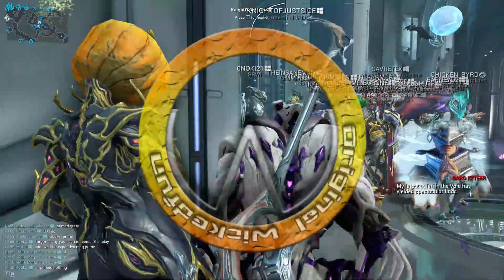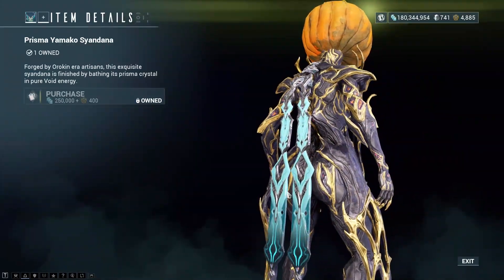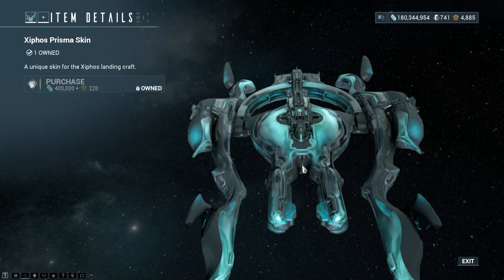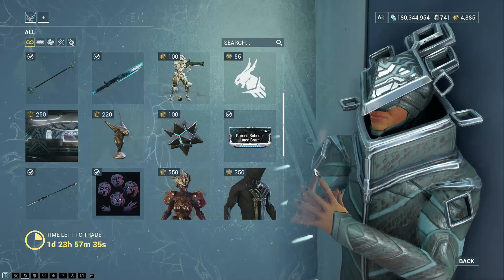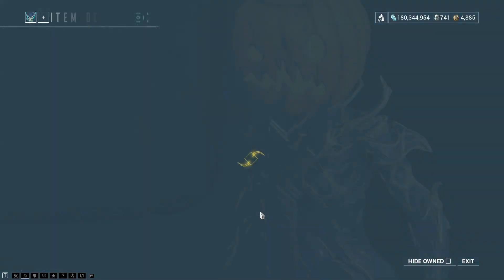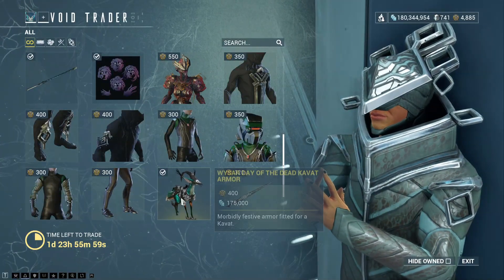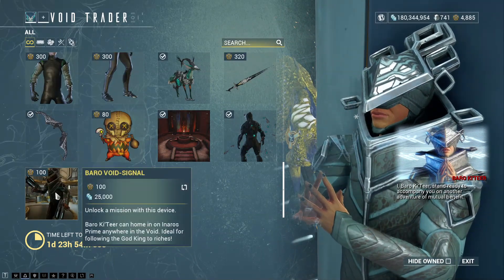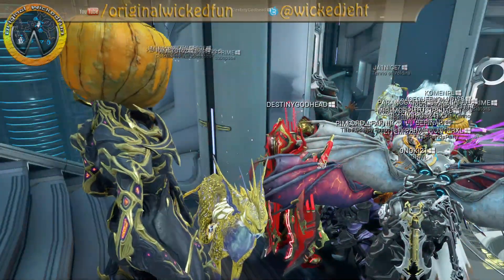Warframe - Baro Ki'Teer Returns! [6th October 2023]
Baro, the void trader, has returned and now being synced on all platforms, brings with him:

Altra sentinel wings
fanged fusillade
primed ammo stock
prisma yamako syandana
prisma mech head sentinel mask
prisma skana
mark of the beast
xiphos prisma skin
ki'teer arrow skin
prisma machete
5x corrupted heavy gunner specter
glaring sigil
ki'teer stencil
bronze kavat bust
asra luxxum ornament
primed rubedo-lined barrel
tannukai longsword skin
rhapsody in blue
gara immortal skin
ki'teer greth chest plate
ki'teer greth shoulder plates
ki'teer greth leg plates
masker's theodolite crewsuit
masker's theodolite crewsuit hood
masker's theodolite crewsuit sleeves
masker's theodolite crewsuit leggings
wysar day of the dead kavat armor
dark sword day of the dead skin
dread day of the dead skin
in mah belly glyph

Baro can be located on: Orcus Relay Pluto on all platforms.

Don't forget, his items rotate, he will leave sunday so best to get in before sunday to make sure you can get something if he has something you want, if not, he will bring it back later.